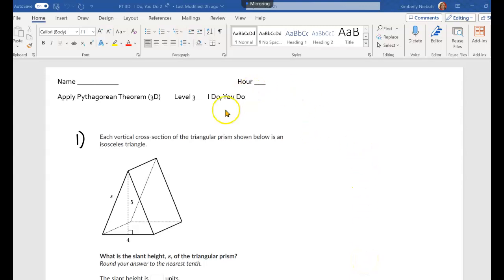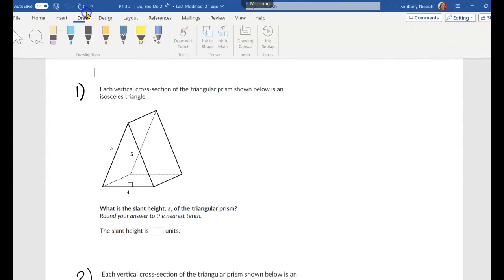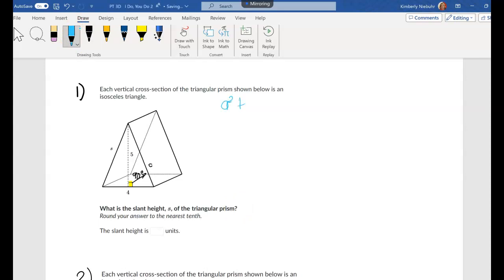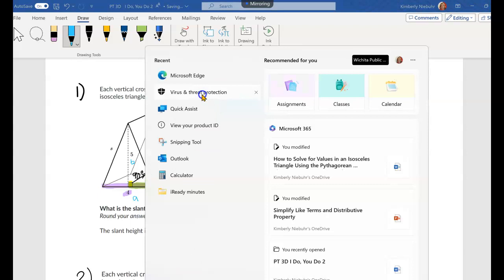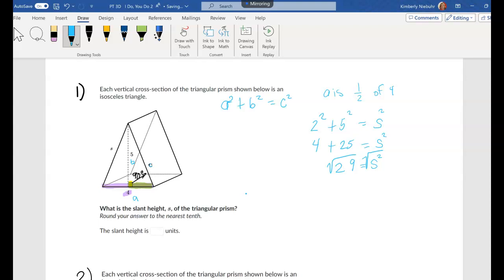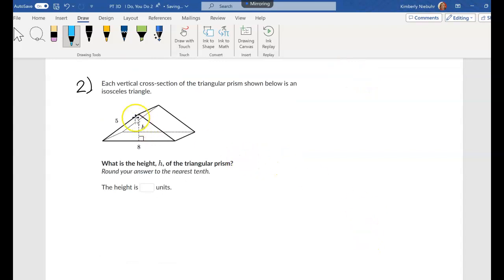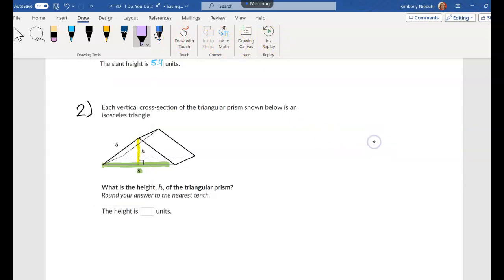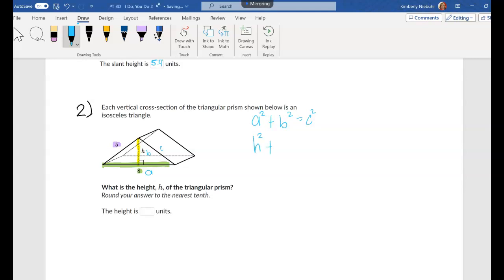PT 3D I Do You Do 6 Questions Level 3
Math 8, PT 3D 6 Questions I Do You Do